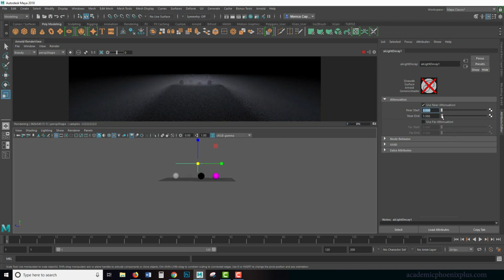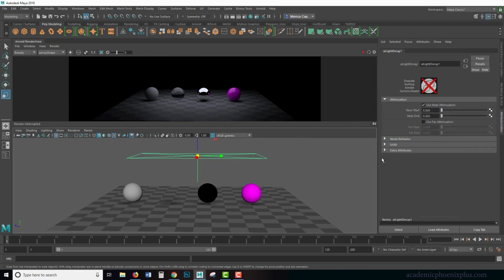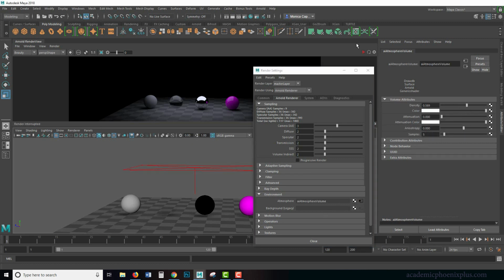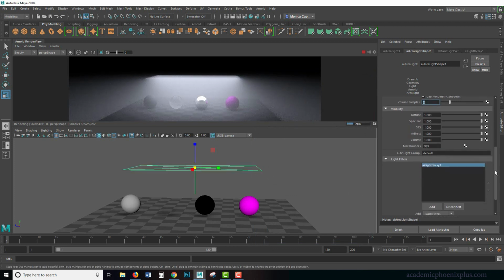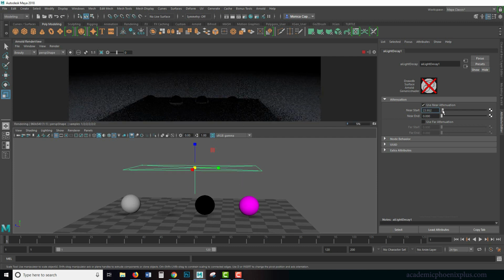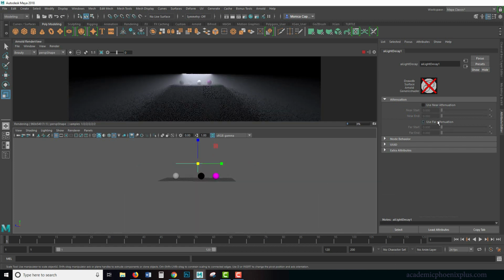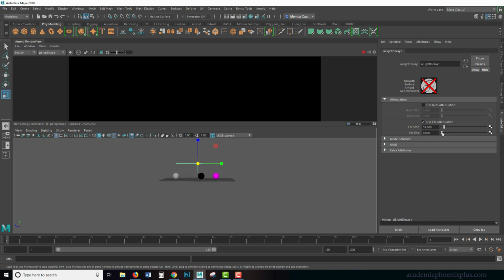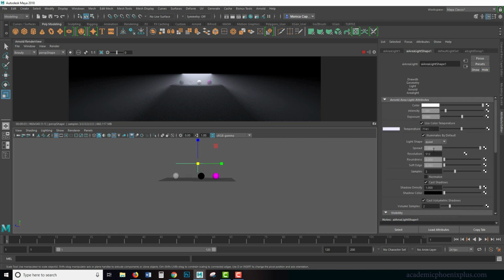Lighting in Arnold for Maya | Light Decay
Hi Creators,

In this tutorial we explore another Light Filter, called Light Decay. Light Decay gives you a lot of control over how your light appears in the rendered image. This is very helpful, especially when you are adding fog into your environment.